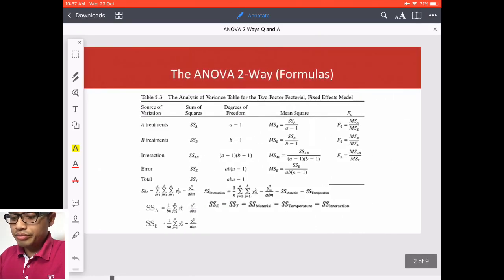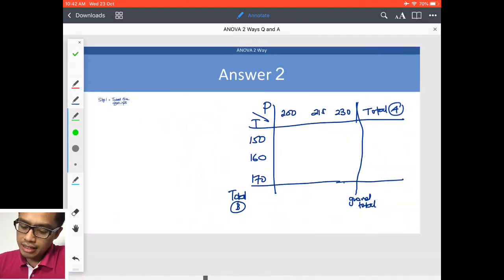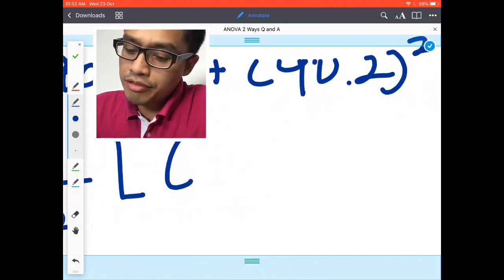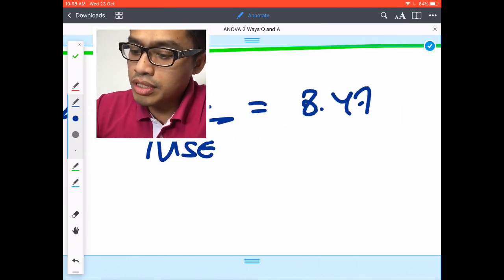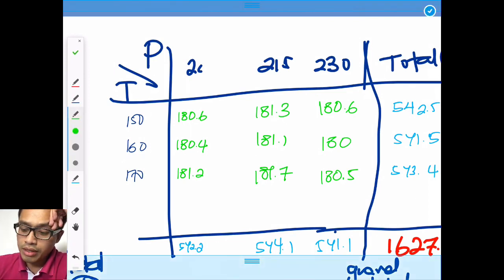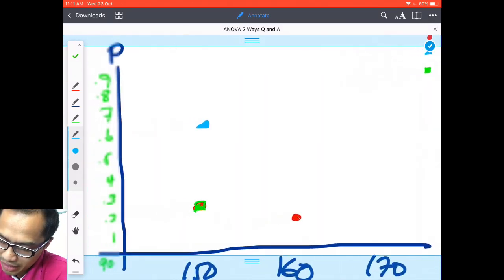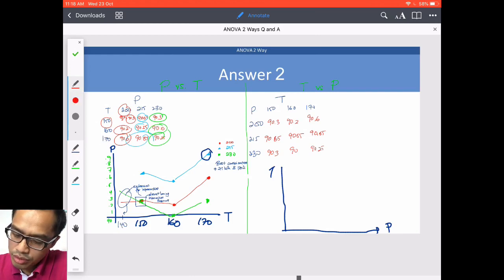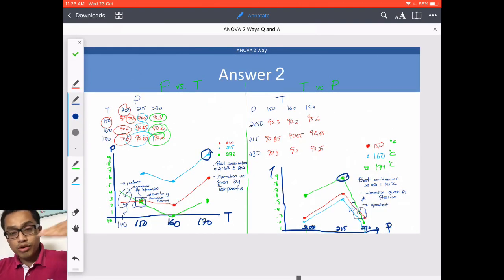ANOVA 2 Ways Question and Answer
This is ANOVA 2 Ways questions and answer intended for School of Engineering, Taylor’s University, Malaysia